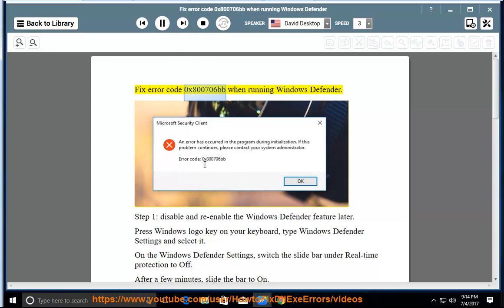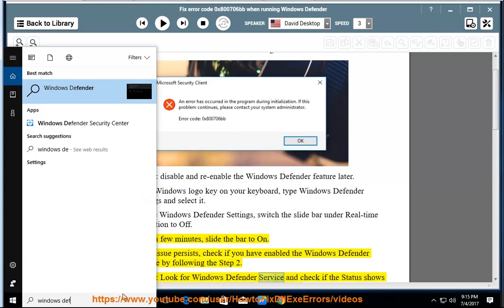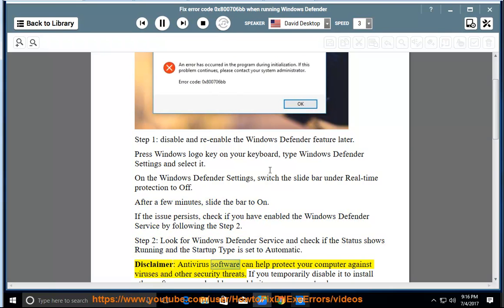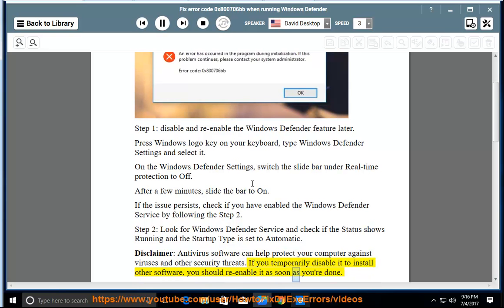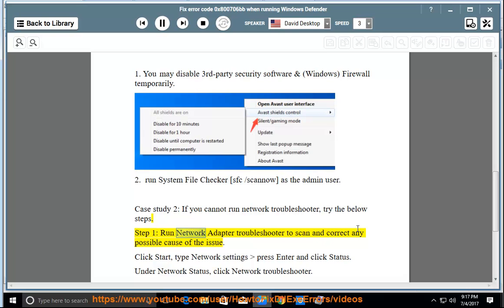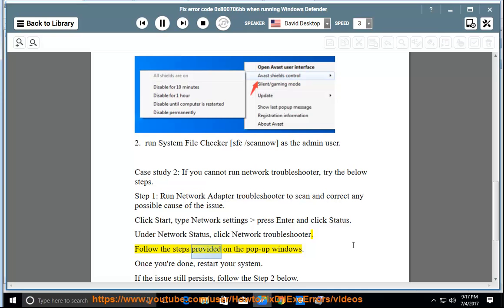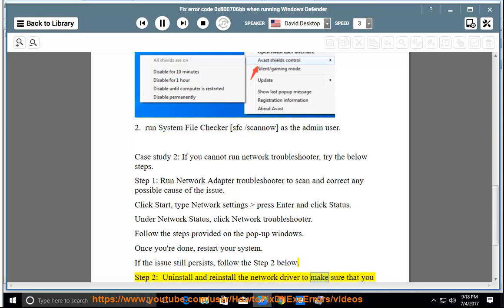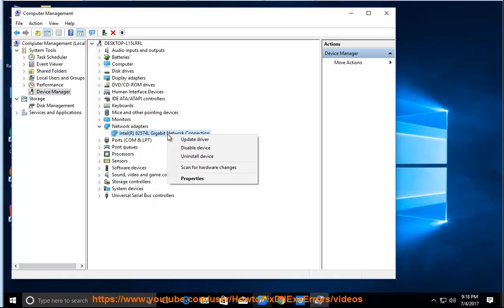Fix error code 0x800706bb when running Windows Defender / Network Troubleshooter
This vid helps Fix error code 0x800706bb while trying to run Windows Defender or Network Troubleshooter.